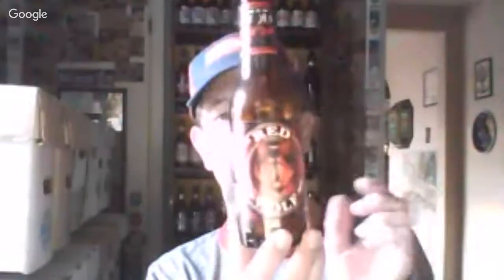Louisiana Beer Reviews: Budweiser 1933 Repeal Reserve Release Party!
6.1% alcohol. Introduced in 2017. Anheuser-Busch/InBev.

“This amber lager consists of a light, hoppy aroma and rich caramel-malt taste.”